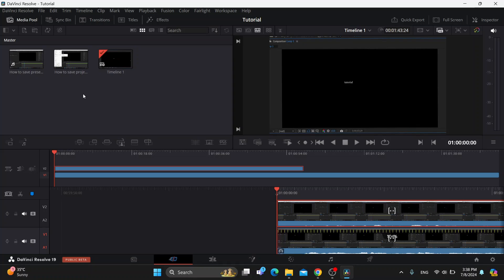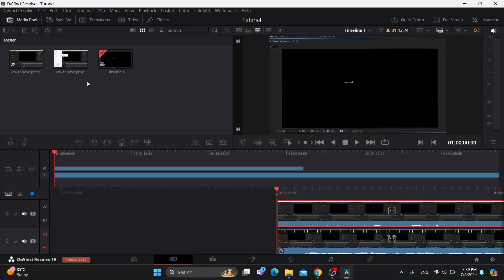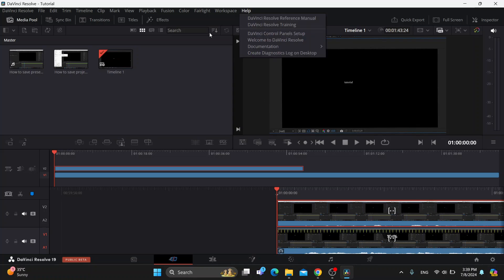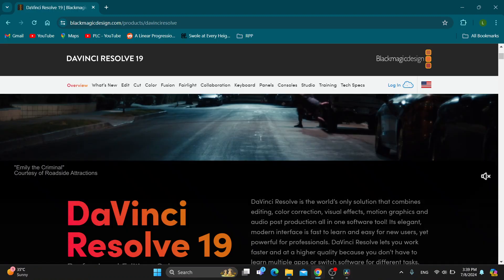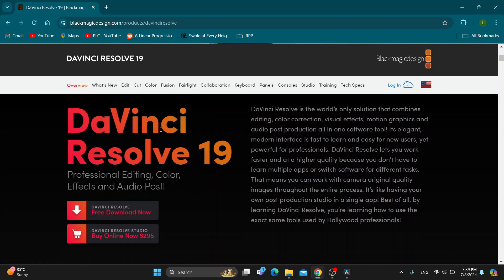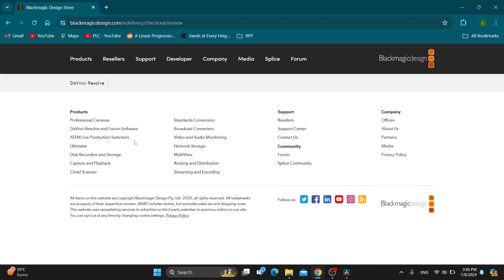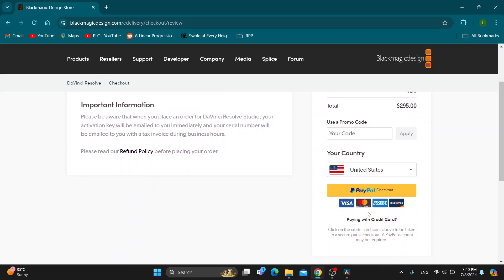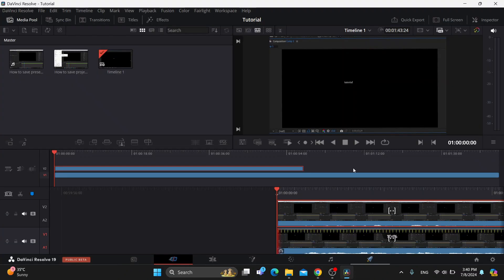How To Buy Davinci Resolve Studio Tutorial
Today we talk about buy davinci resolve studio,davinci resolve studio,where to buy davinci resolve studio,davinci resolve tutorial,buying davinci resolve studio